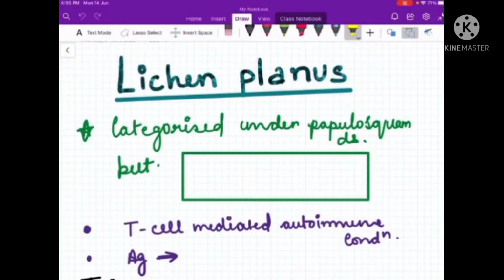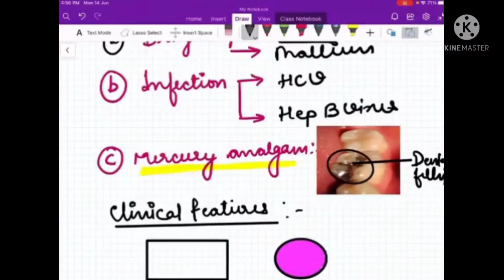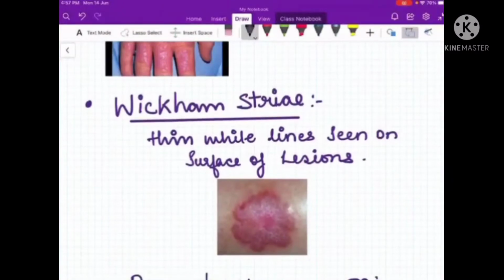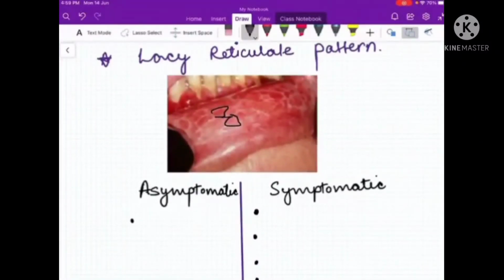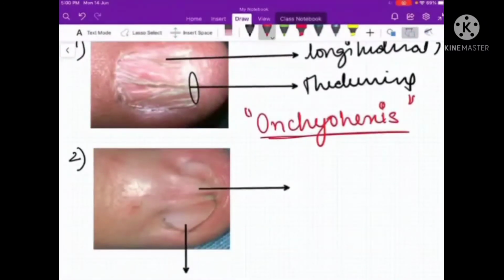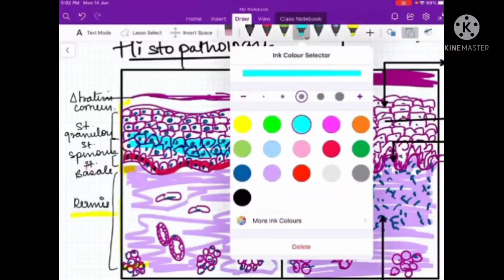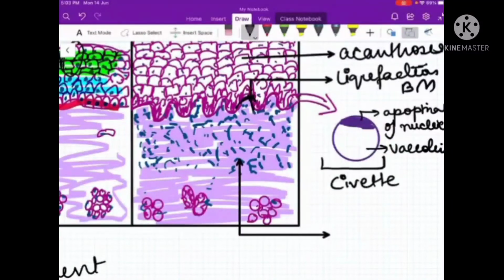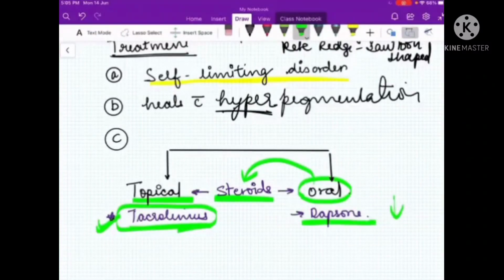Lichen planus || DERMATOLOGY || NEETPG || QUICK REVISION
cover topics-
1. definition
2. Clinical features
3 treatment

INFORMATION:
Davidson textbook

Fact of the video ( Lmrp book)notes

Neet pg book

ELECTRONICS:

pencil for ipad

* Although I have tried my best to present with relevant and accurate information, there may be mistakes in the video. If you do see mistakes pleas